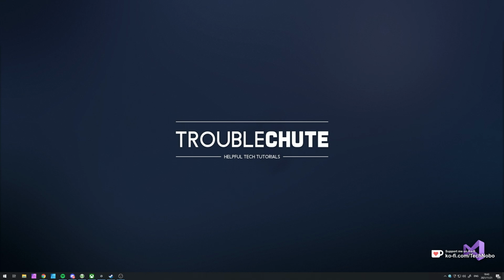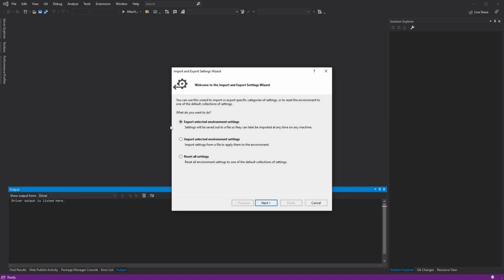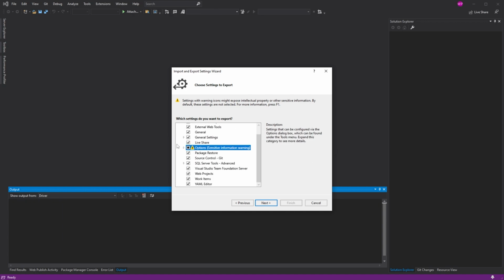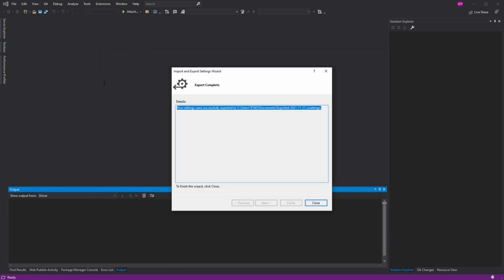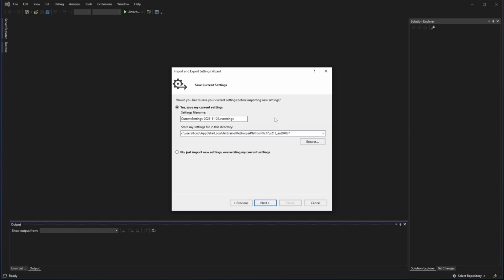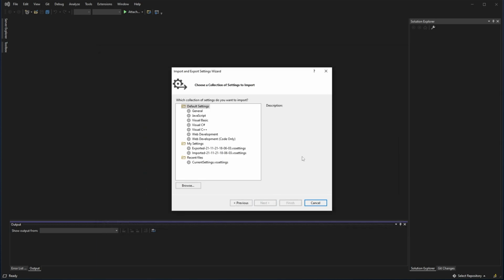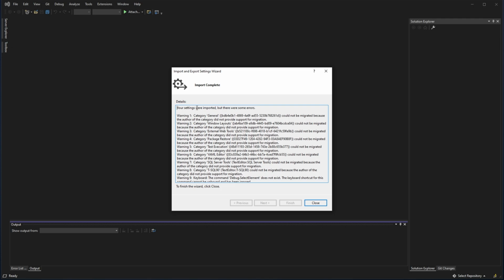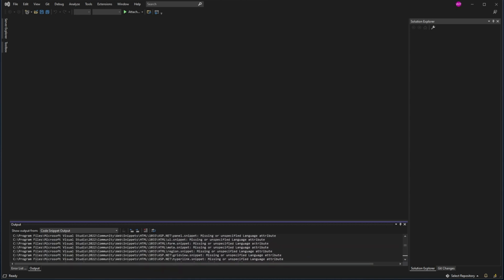VS 2019-22 Settings Migration Guide | Keep Install Config EASY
Want to migrate all your settings from Visual Studio 2019 to Visual Studio 2022? Well, this guide shows you everything you need to know about the process and more! By the end, you'll be back where you left off.

Timestamps:
0:00 - Explanation
0:10 - Export settings from VS 2019
1:14 - Import settings into VS 2022